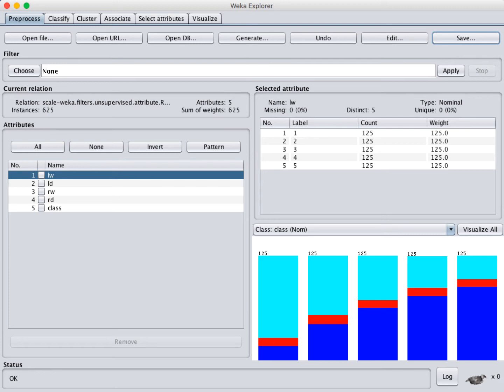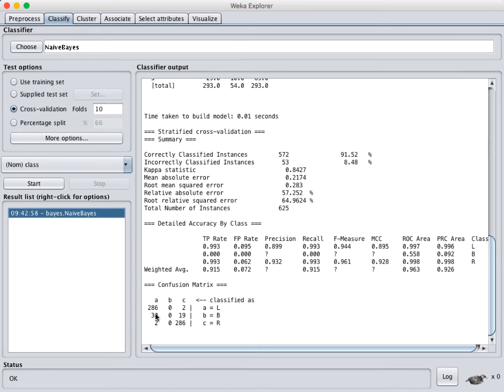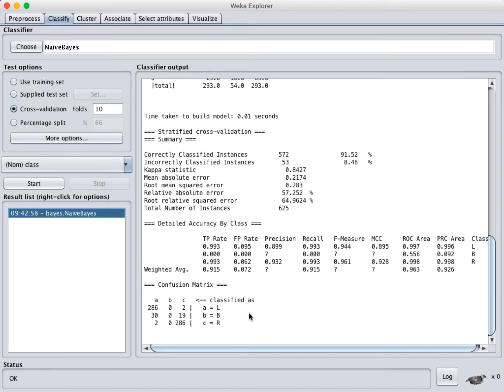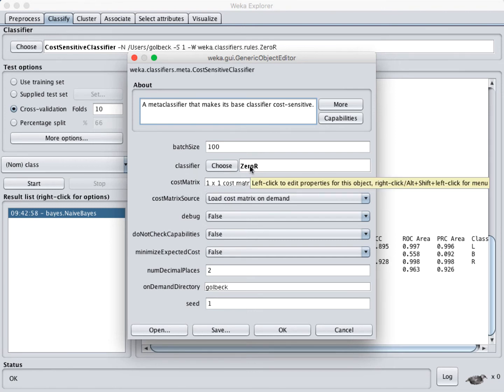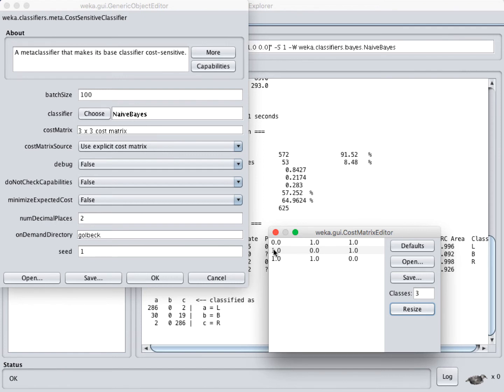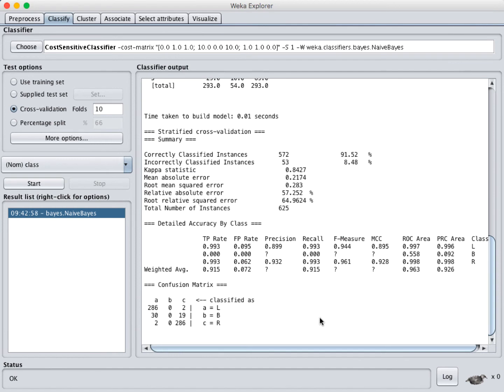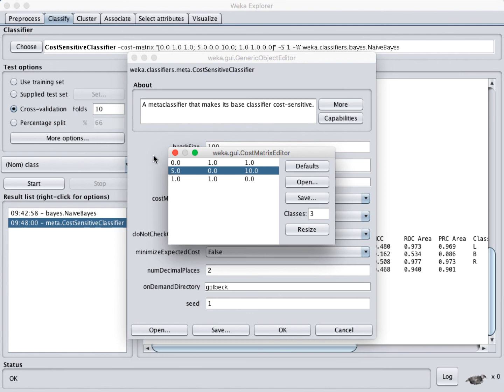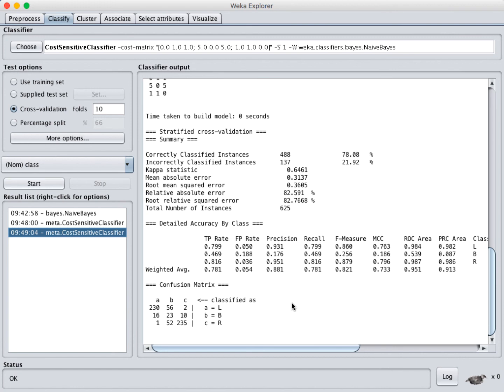Class Balancing in Weka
How to deal with unbalanced classes in Weka.